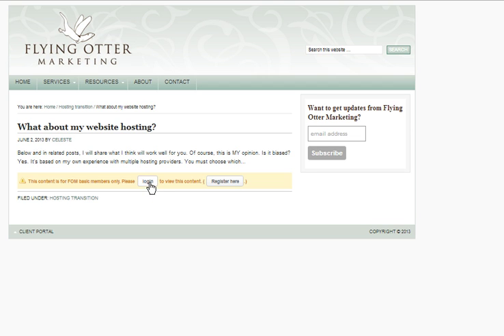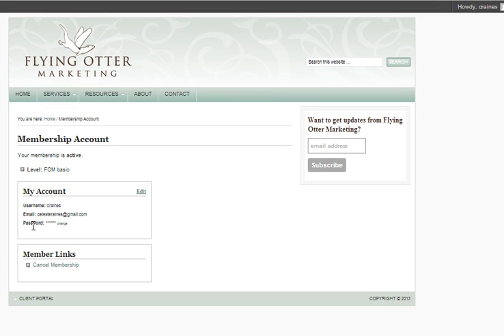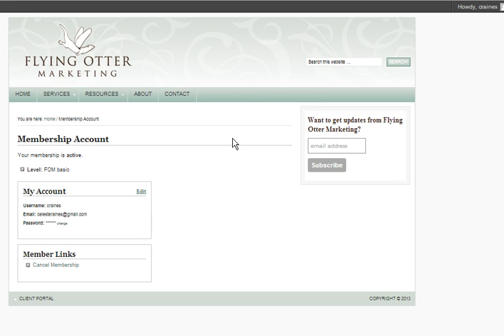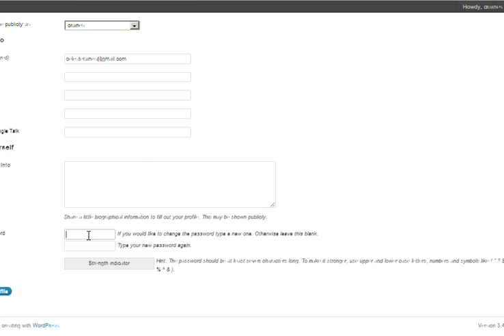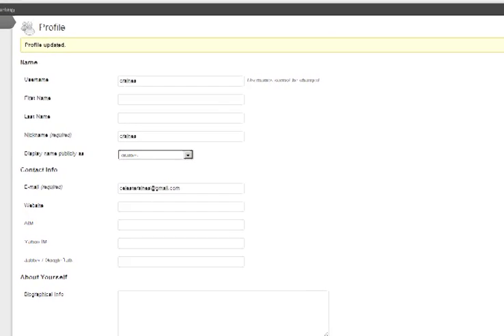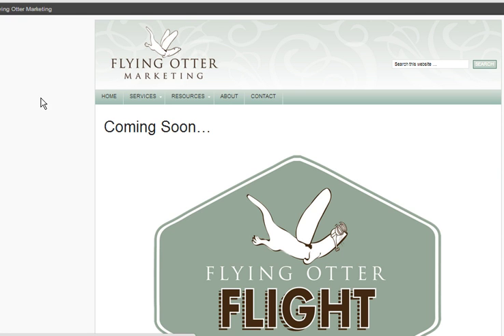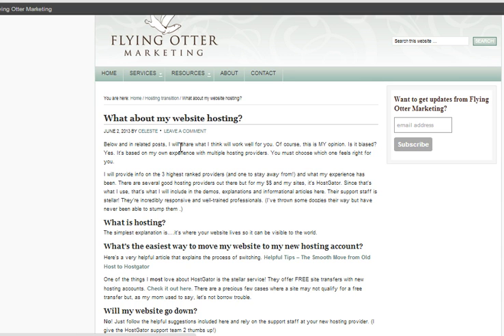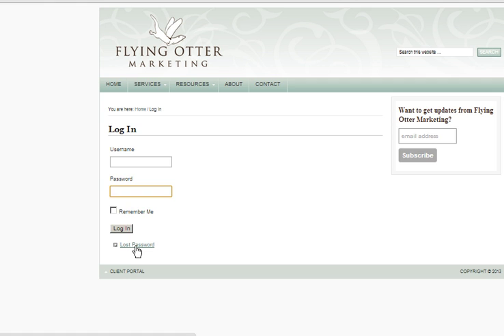FOM client portal login